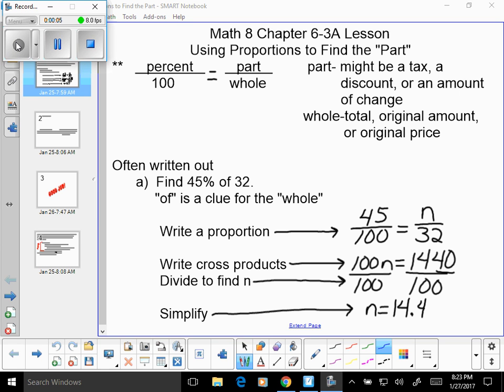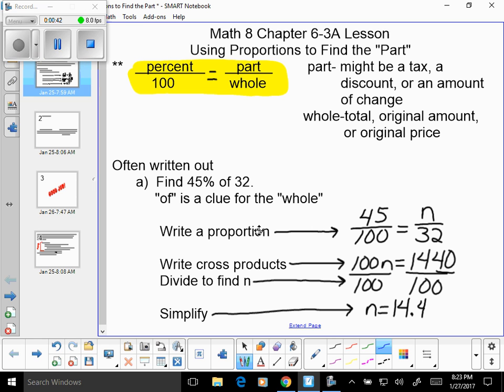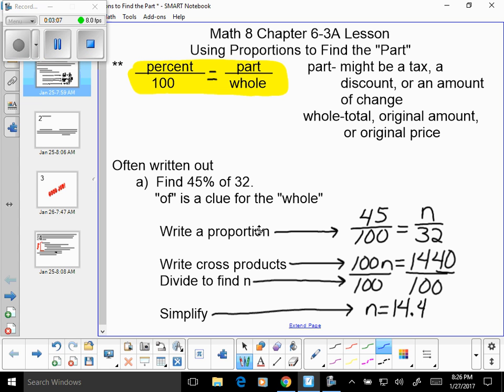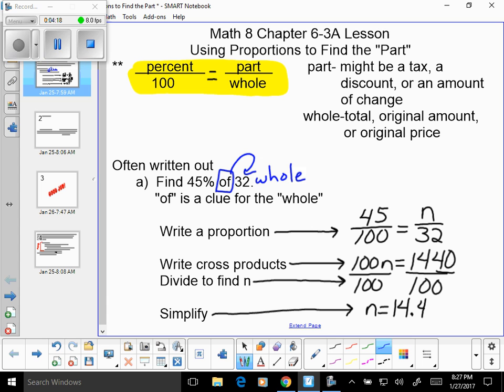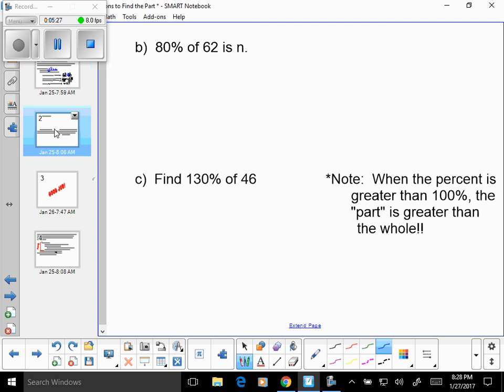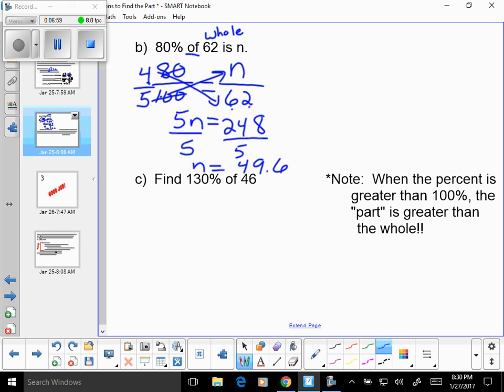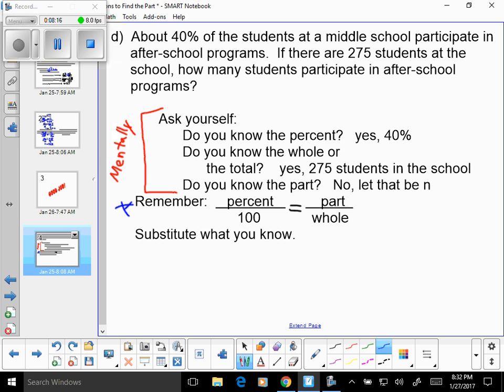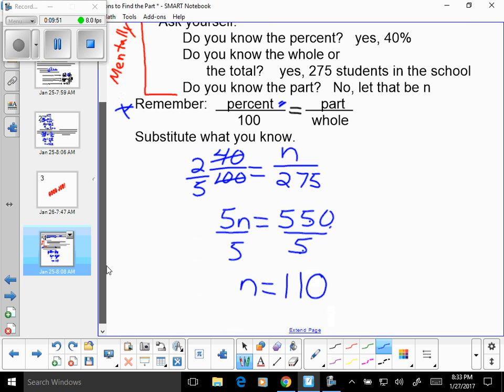Chapter 6 3A Using Proportions to Find the Part